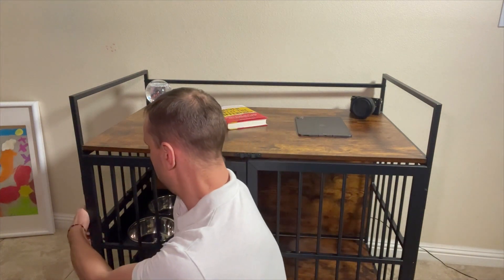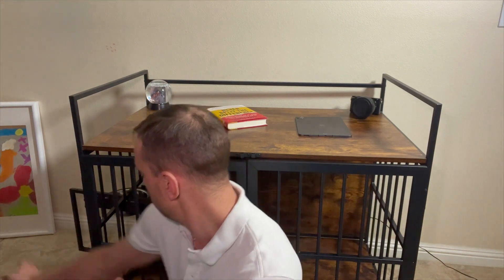dog crate roomtec